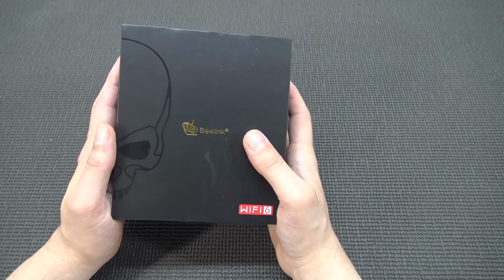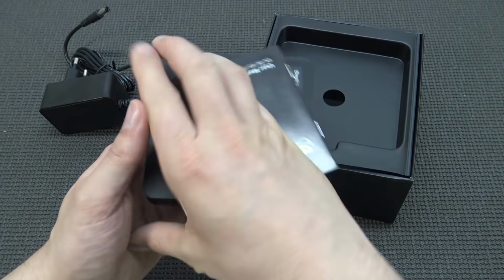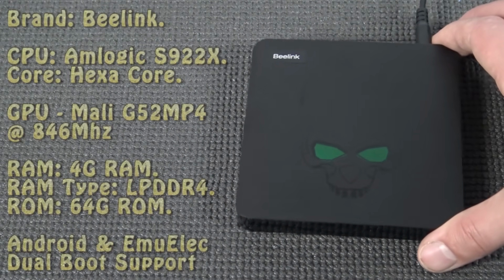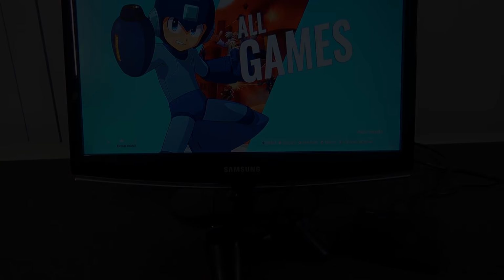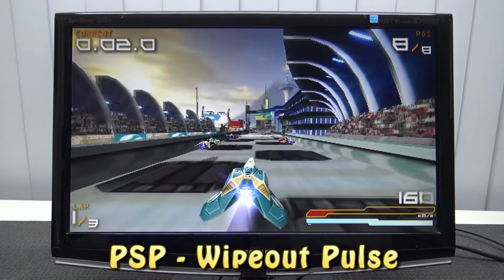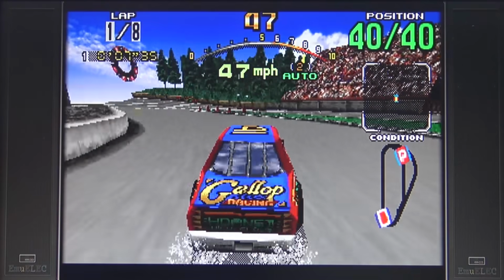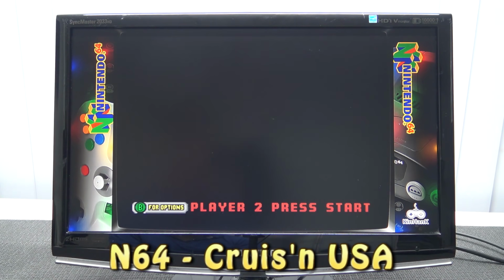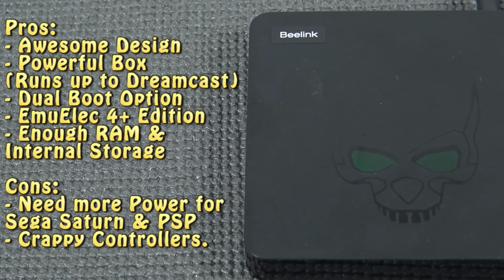The King of Super Console X Family Has Arrived, The Next Generation ?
Naughty Skipping: 😈
0:00 - Package from China !
1:03 - Unboxing 🙌
2:22 - Controllers
3:10 - Box Overview & Nerdy Talk
5:26 - EmuElec Software
6:25 - PSP Testing
8:04 - Dreamcast Testing
8:43 - Saturn Testing
9:45 - Atomiswave Testing
10:50 - N64 Testing
12:03 - Conclusion